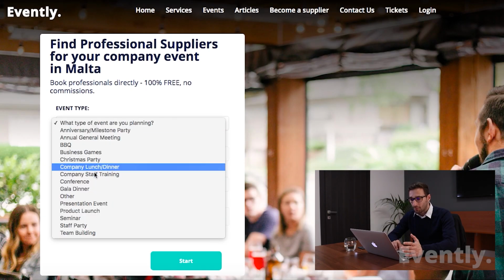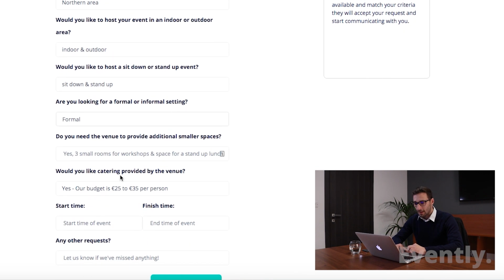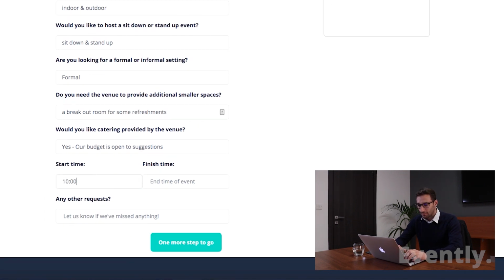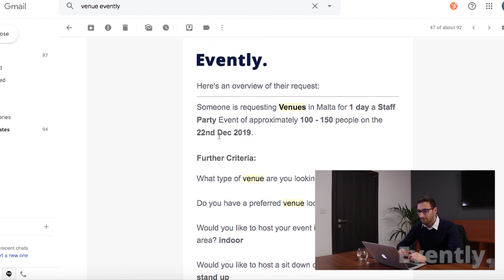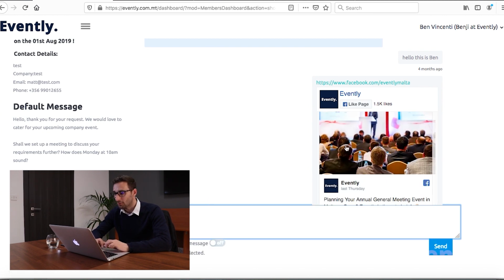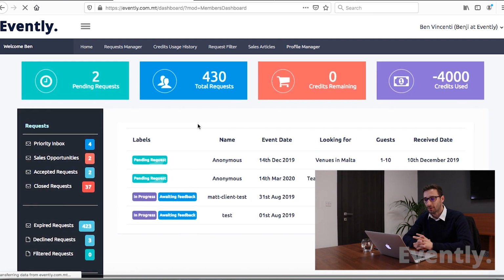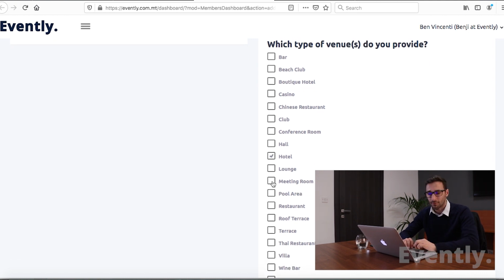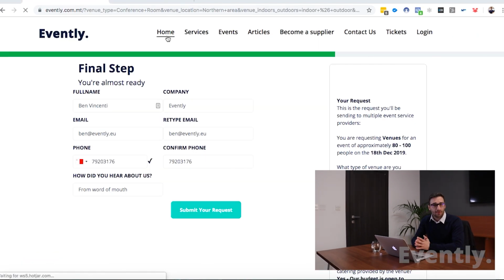What's Evently and why business professionals need it!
Evently is the latest Maltese online platform set to revolutionise the corporate events and MICE industry. It is a matchmaker between businesses and event service providers. It aims to make it easier for companies looking to plan a corporate event in Malta & in Gozo through our professional service providers on-board.